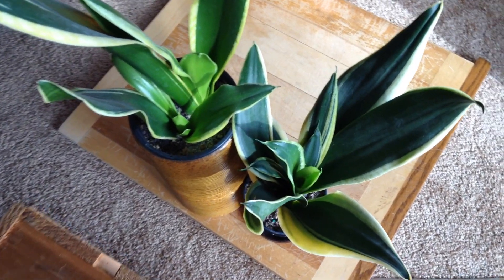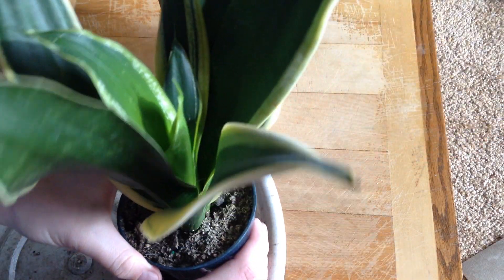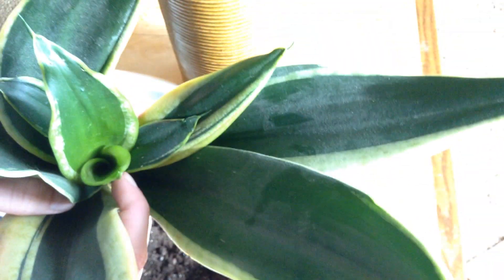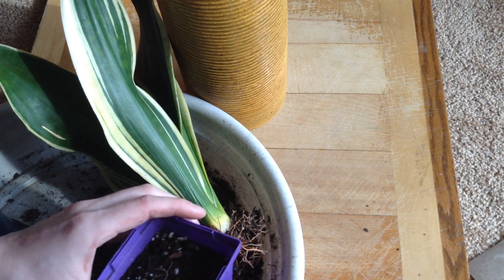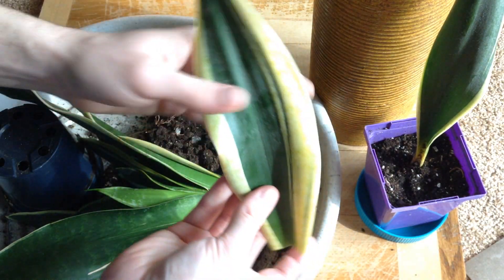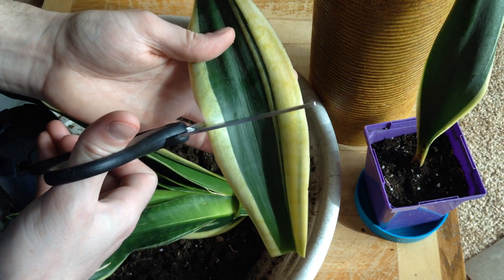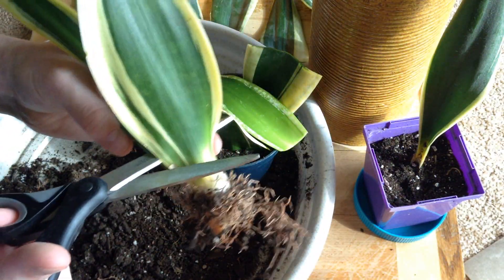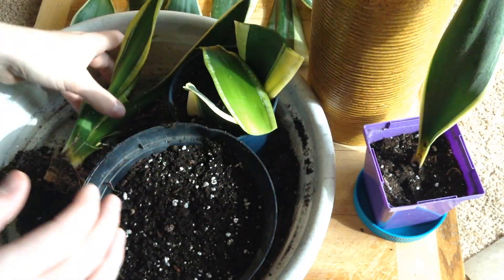Snake Plant Propagation Experiments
Snake plants (Sansevieria trifasciata) are a perfect succulent for growing indoors as they don't require much light, water or care and in return they release oxygen and purify the air. Snake plants can be grown from new shoots or from cuttings. With a clean scissors, cut 4-6 inch sections of leaves and allow a few days for the wound to heal before planting. Keep cuttings vertical with about 1/3 of the cutting in moist but not soggy soil.